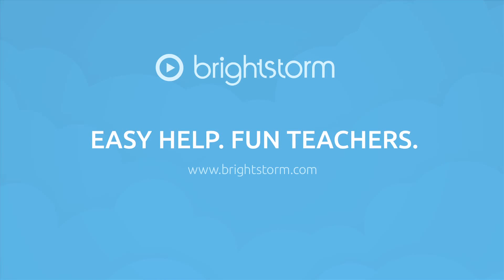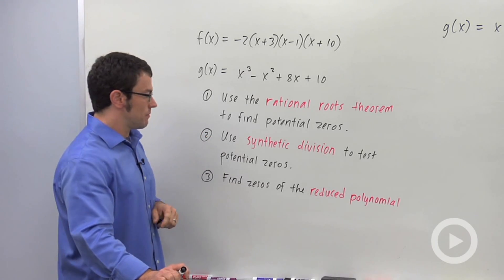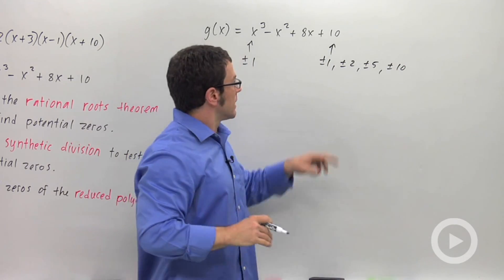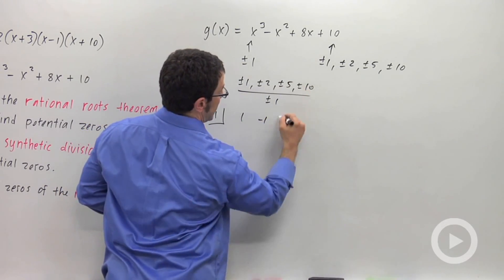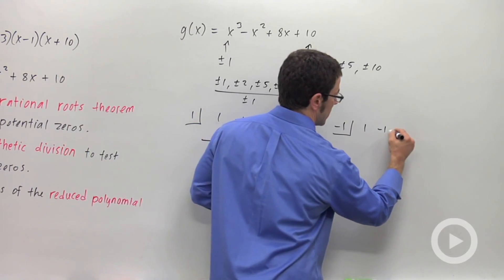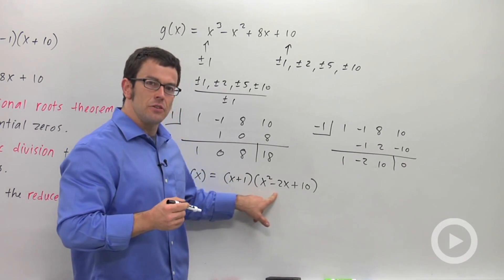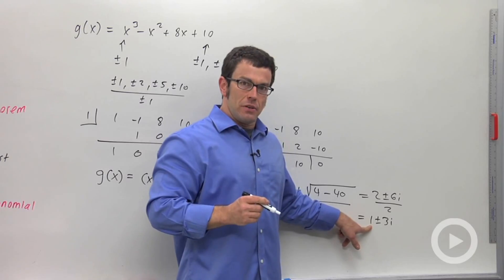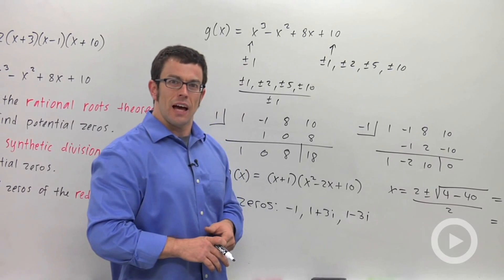Finding Zeros of a Polynomial Function(HD)